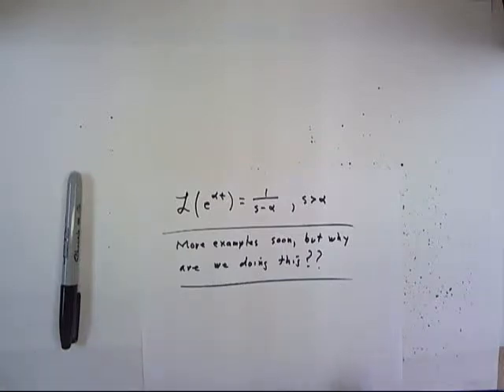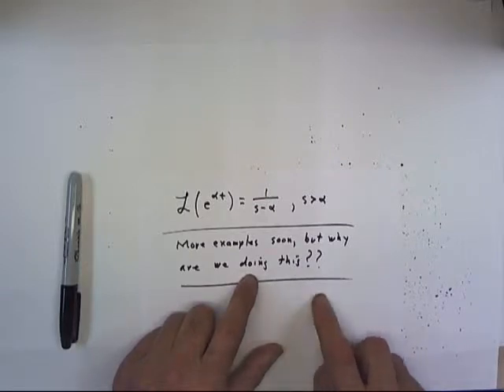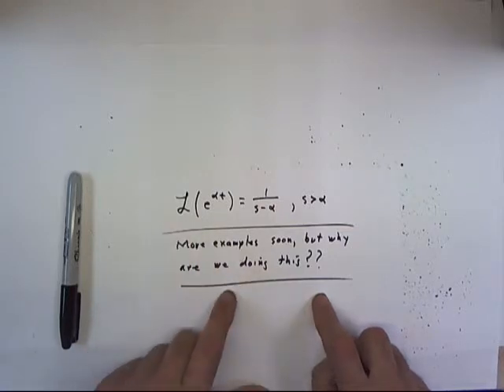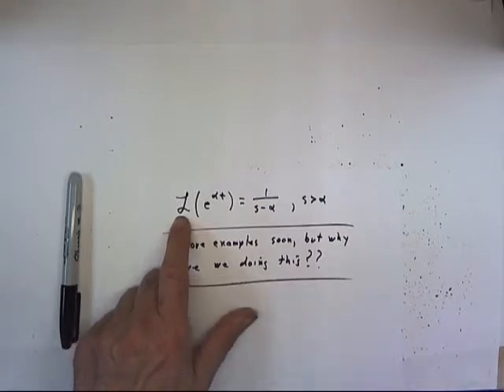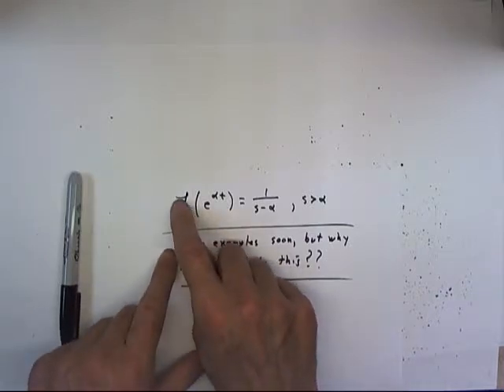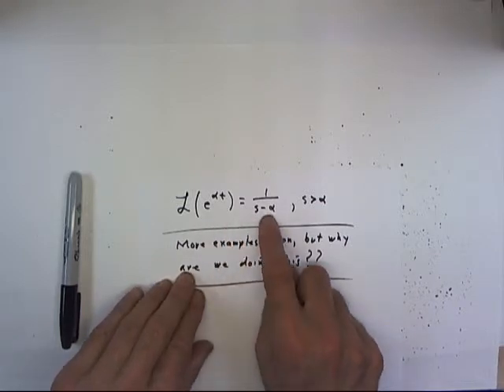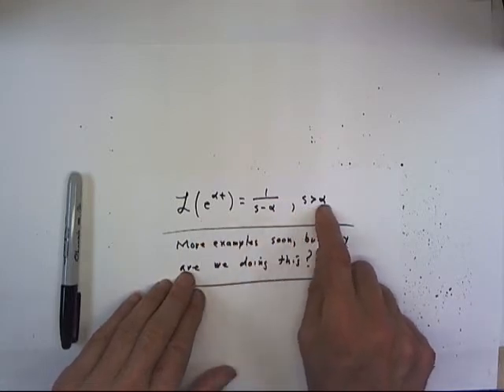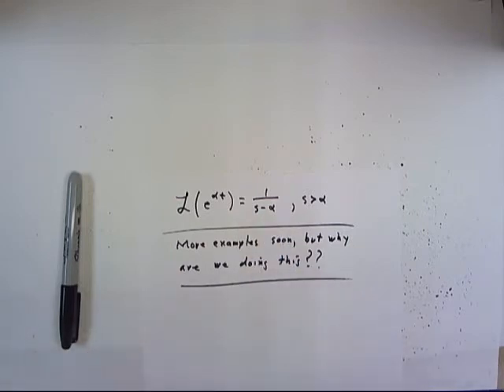diff 07 003